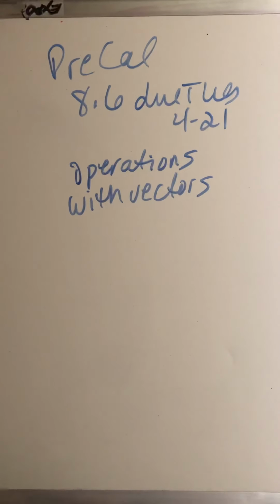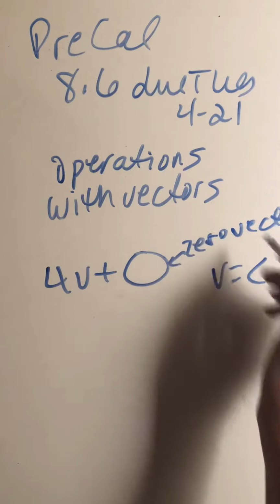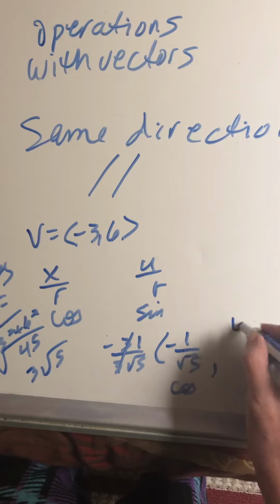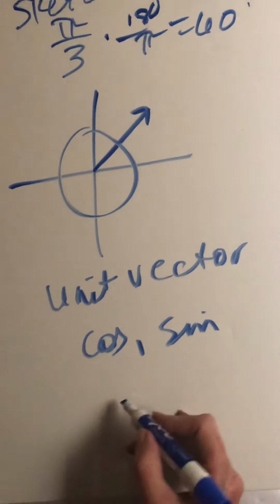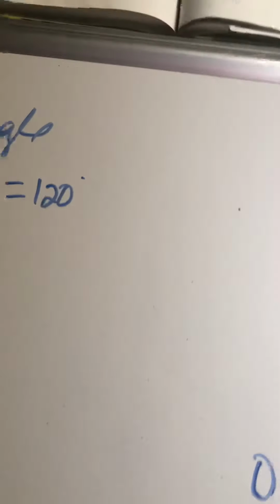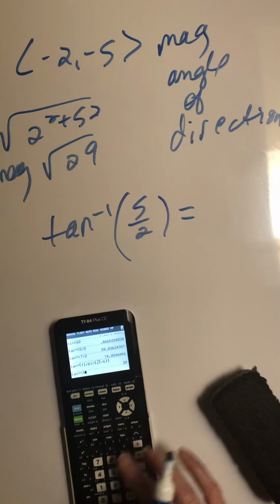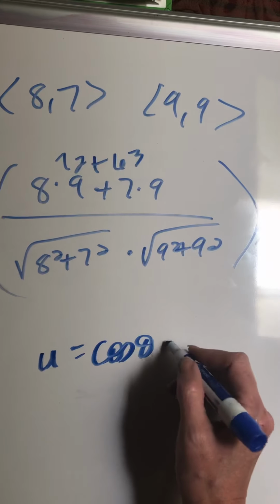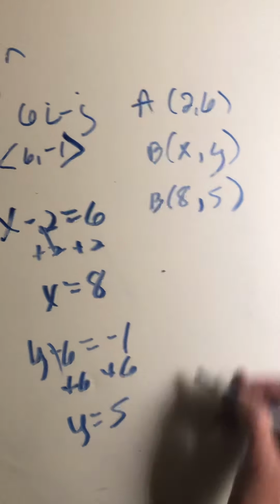Precal lesson 8.6